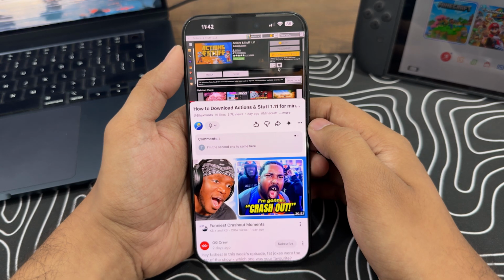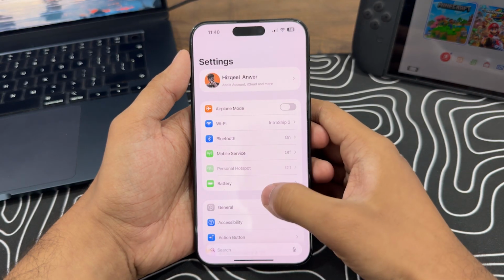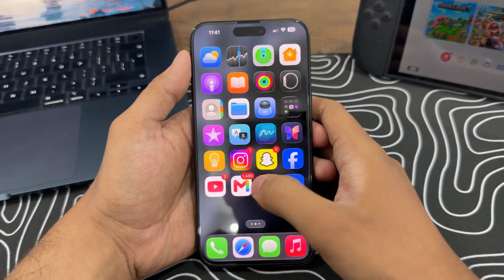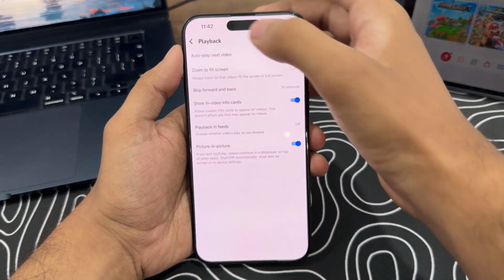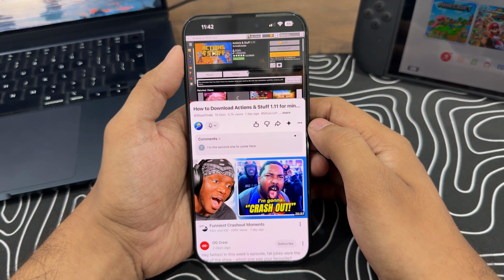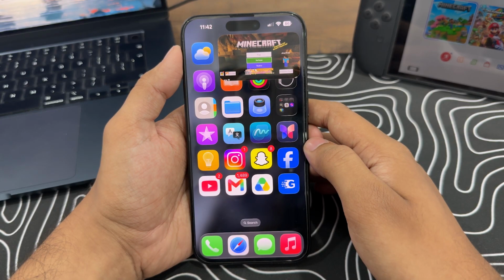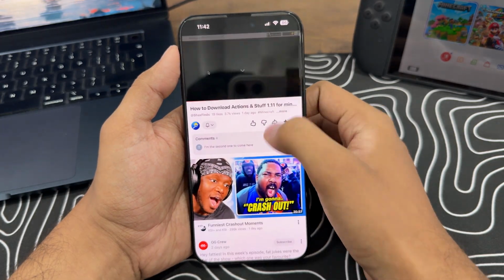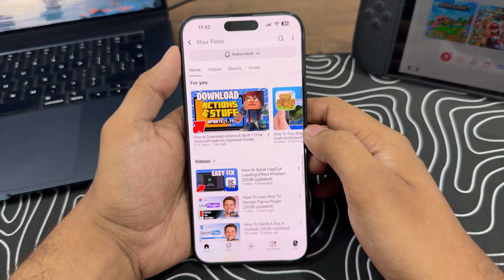How to Play YouTube Videos in Background & Use Your iPhone like Normal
Want to play YouTube videos in the background on your iPhone while using other apps? This quick guide shows simple methods to keep YouTube playing without interrupting your experience.
Follow the step-by-step instructions to enjoy background playback and multitask on your iPhone with ease.
This tutorial is easy to follow and works for supported iPhone and iOS versions.